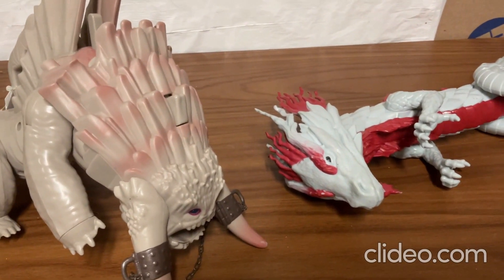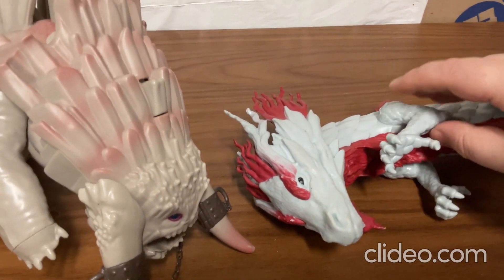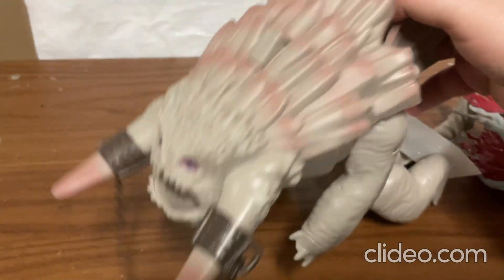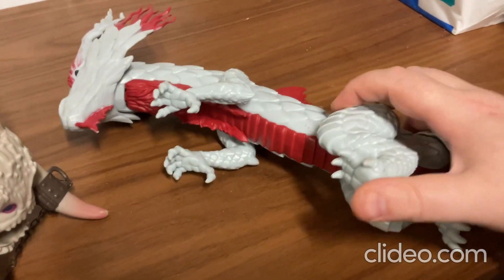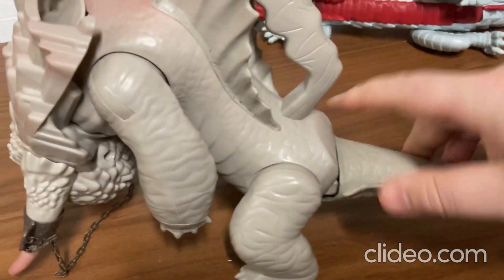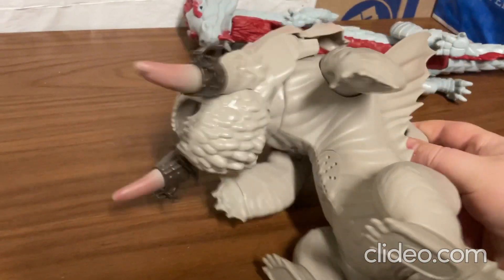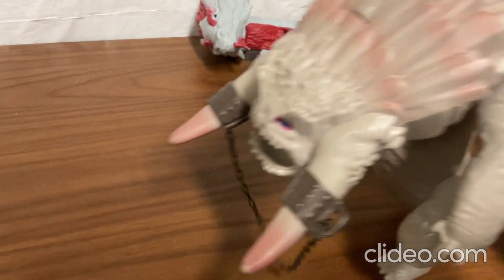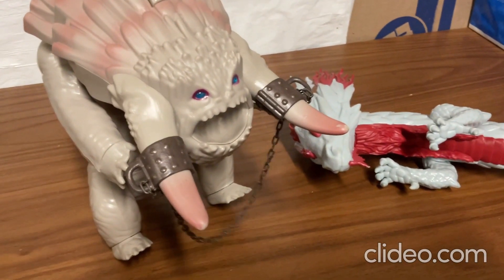My different types of dragons toy's!